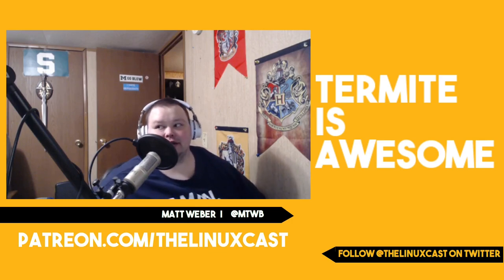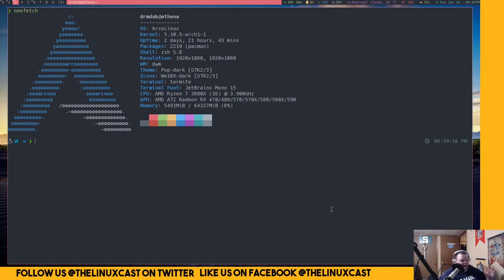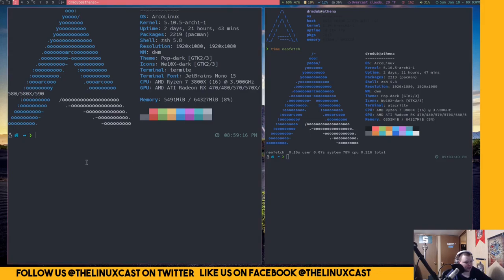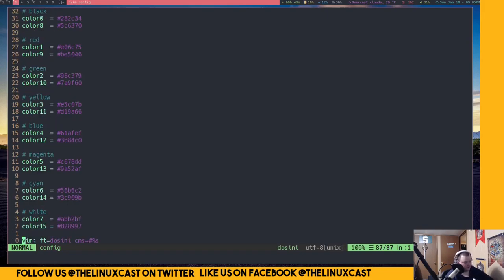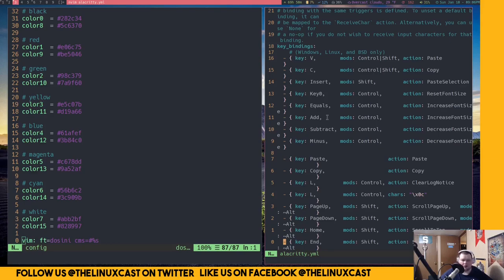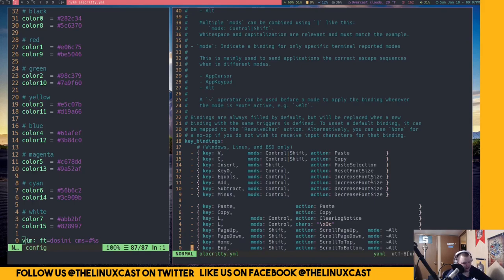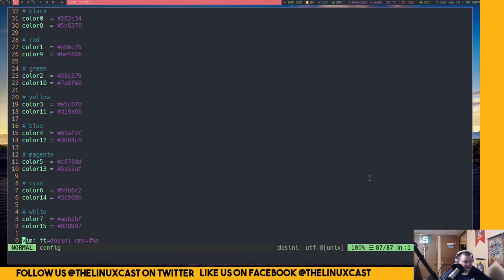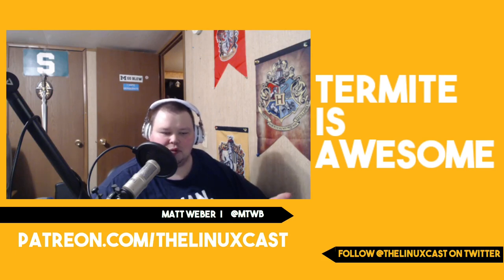Termite is the Best Terminal Emulator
At least it is for Matt. This video is all about why he's chosen Termite as his terminal emulator.

-- Follow us 🐧🐧 --